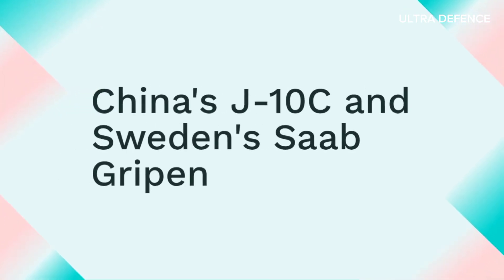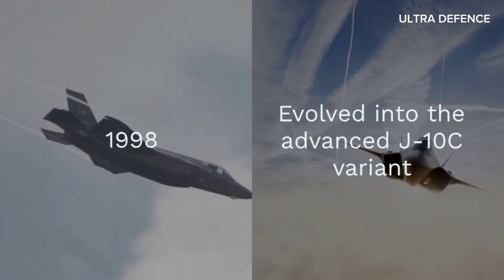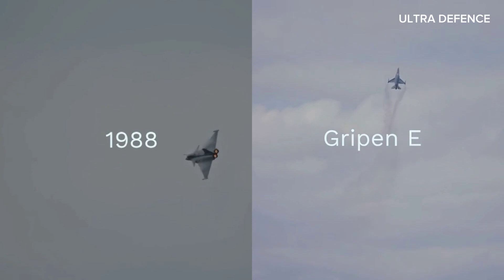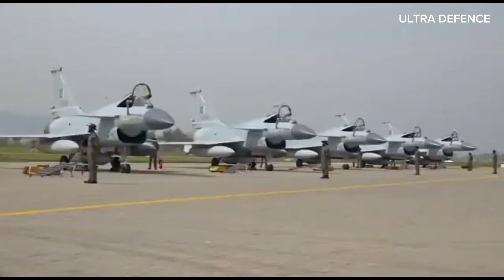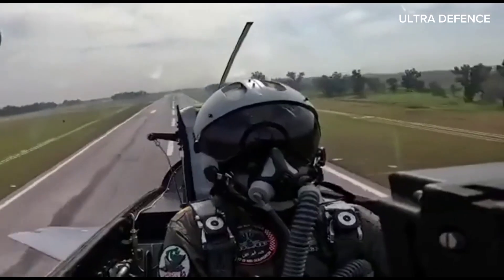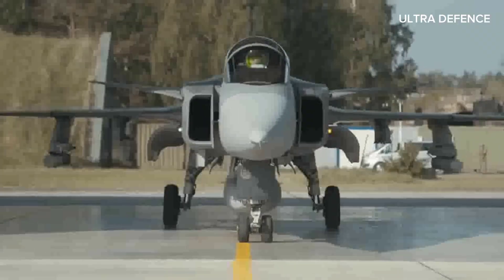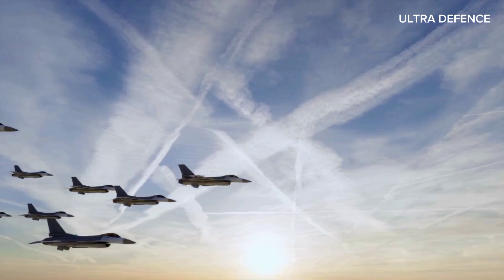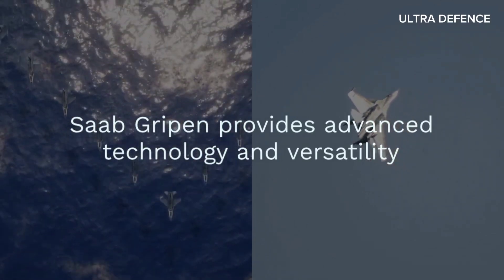Comparison Between Chengdu j10C vs Saab Gripen E /Ultra Defence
Assulumaikum

In this video, we dive into a detailed comparison between two formidable fighter jets: the Chengdu J-10C from China and the Saab Gripen E from Sweden. We'll explore their design, avionics, weaponry, performance, and operational roles to see how they stack up against each other in modern aerial combat. Whether you're an aviation enthusiast or a defense analyst, this comprehensive analysis will provide you with insights into the capabilities and strengths of these advanced multi-role fighters. Join us as we uncover which jet has the edge in this head-to-head showdown!